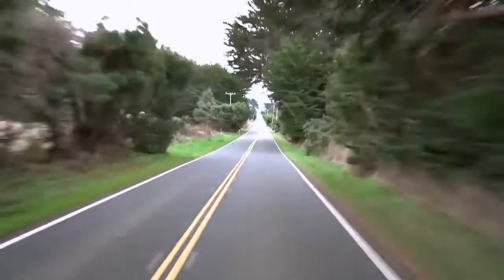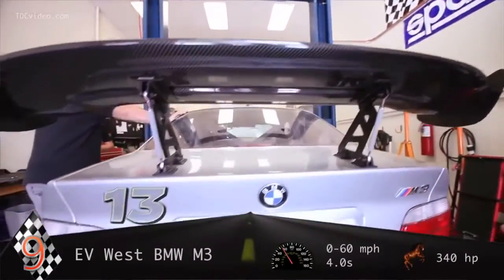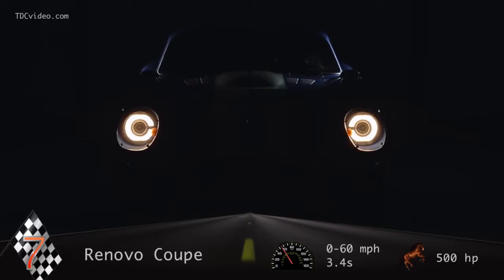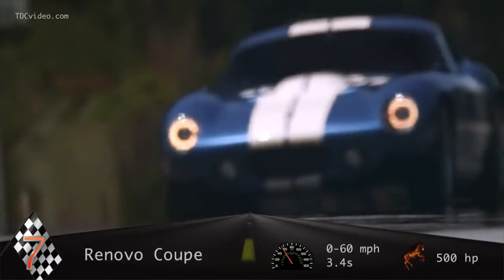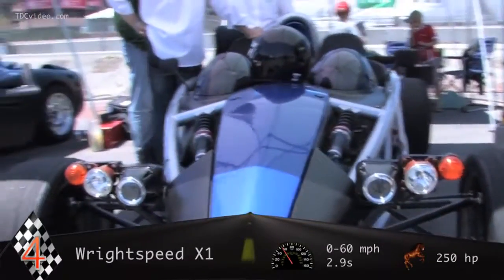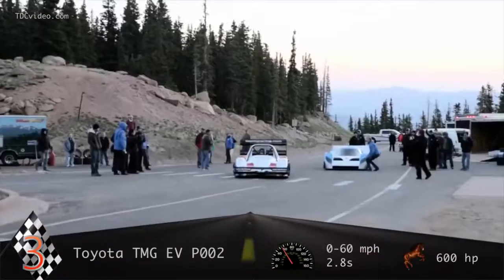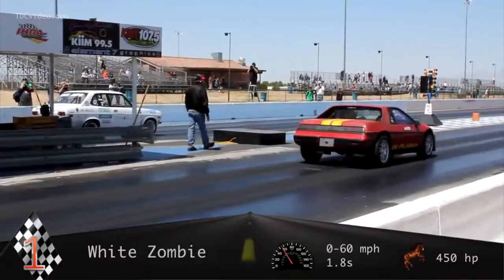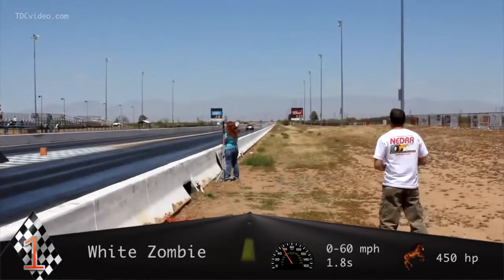En Hızlı 10 Elektrikli Otomobil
Dünyadaki en hızlı on-elektrikli otomobil 0-60 mil / saat hızına sahiptir.